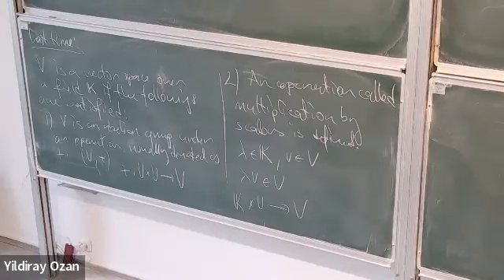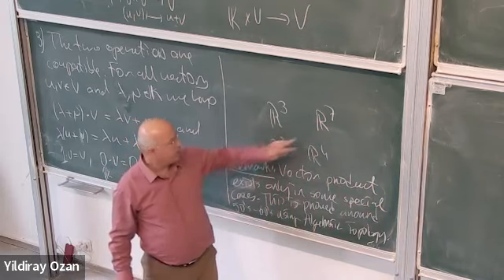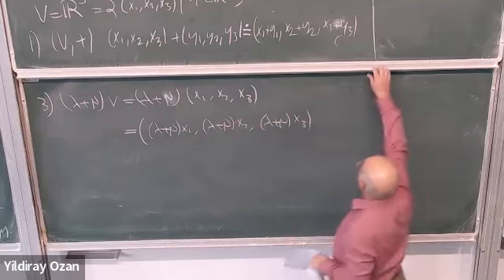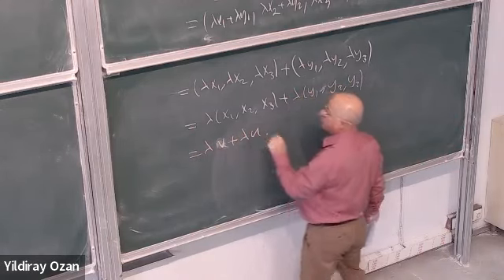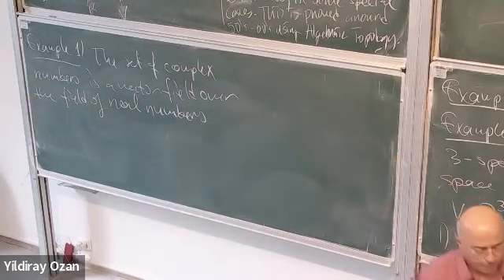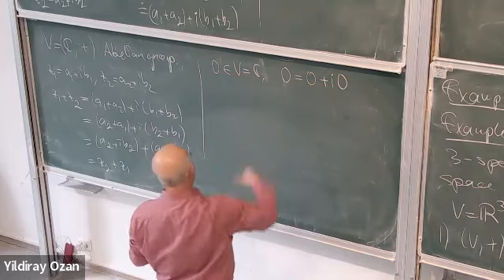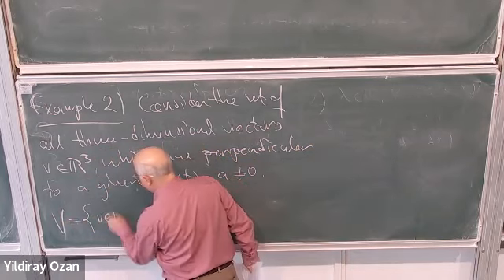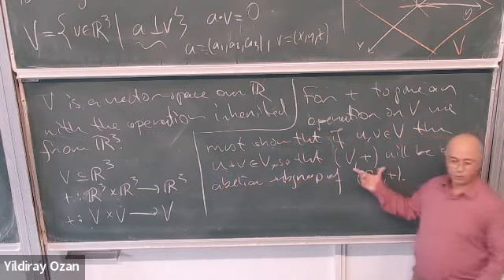Math 261-5 METU Mathematics Department- Linear Algebra I - 2022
Section 1.1: Examples of Vector Spaces-1